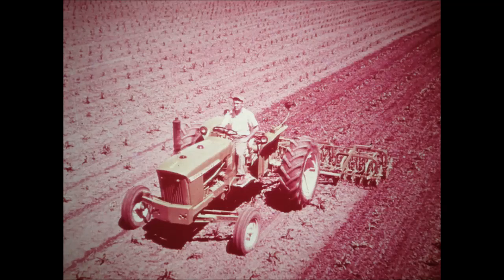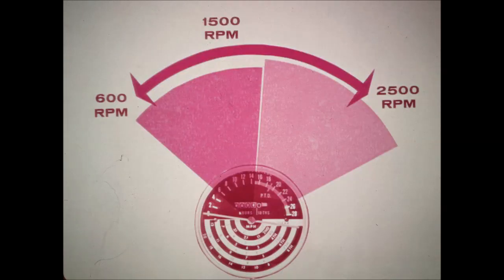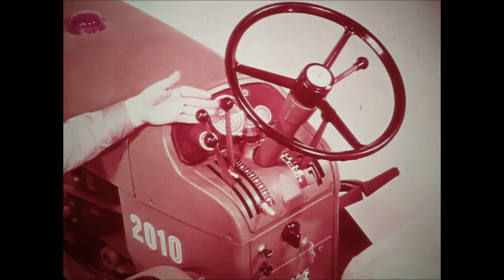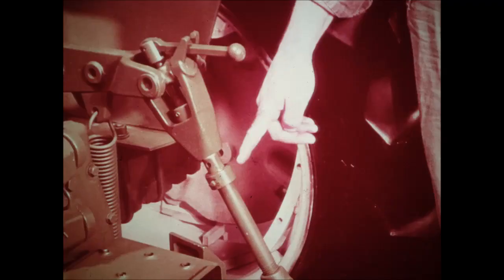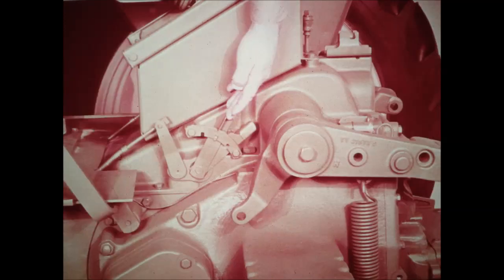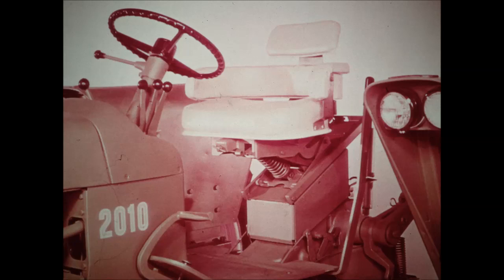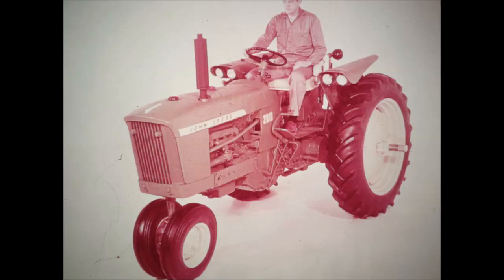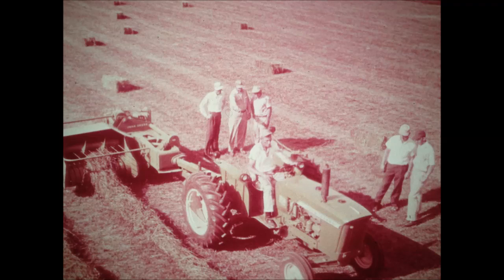John Deere Presents The New 2010 Row Crop Tractors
This selection of filmstrips keeps getting more interesting. That little 2010 looks like fun on a bun. Can't wait to see how the next couple videos turn out.